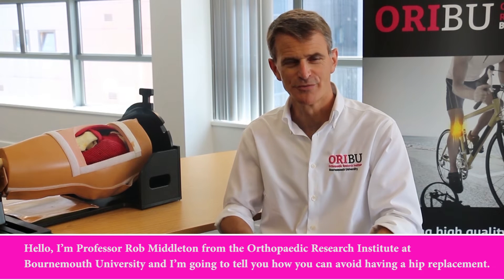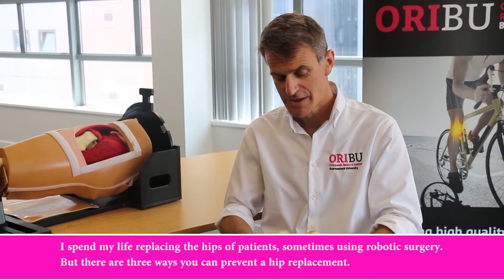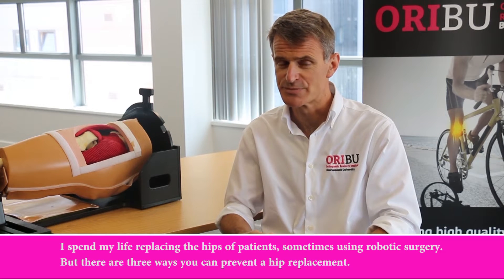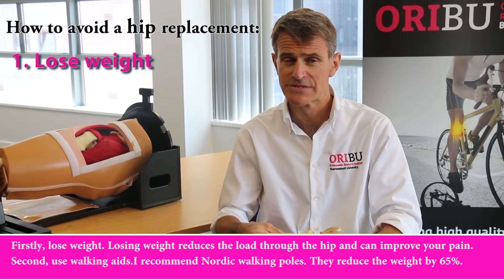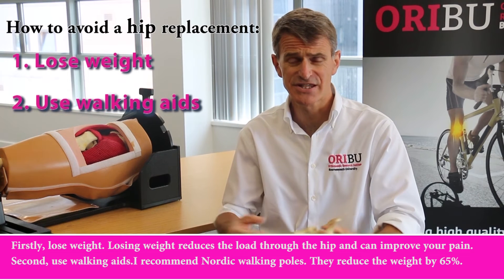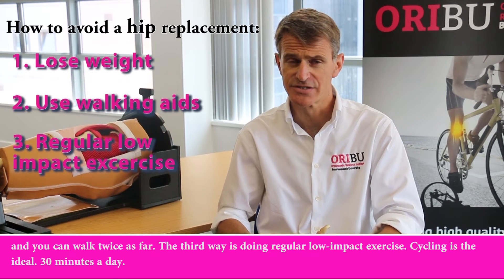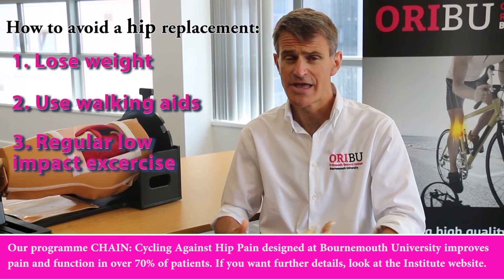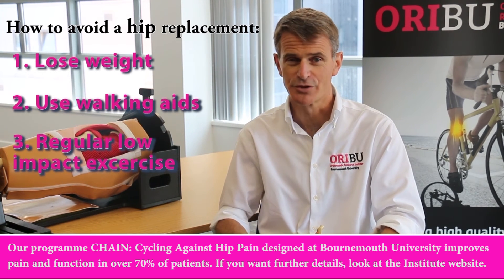How to avoid a hip replacement.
Professor Robert Middleton on how to avoid a hip replacement.